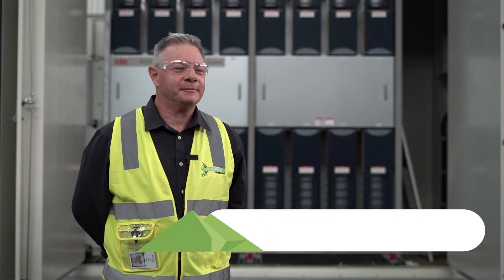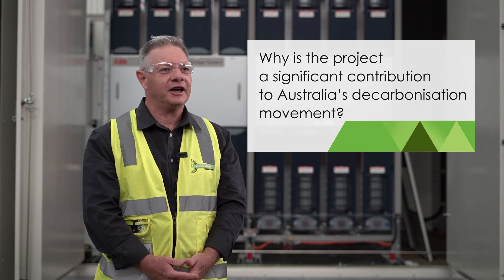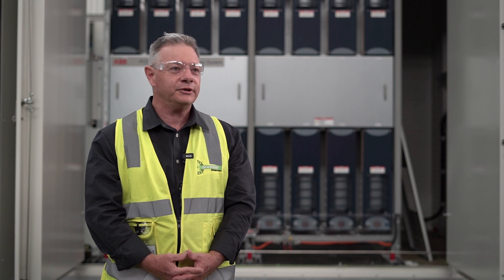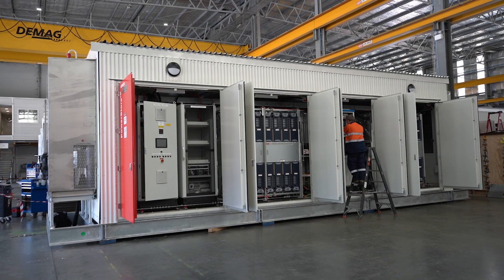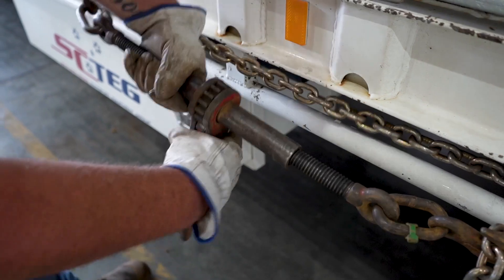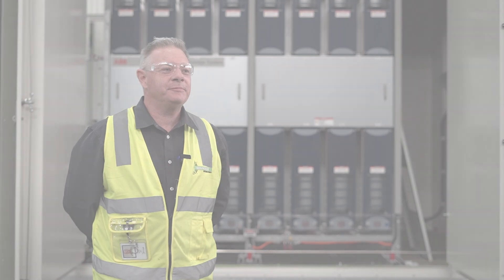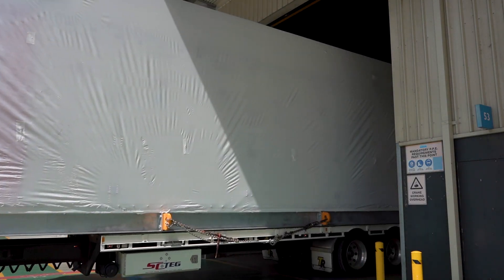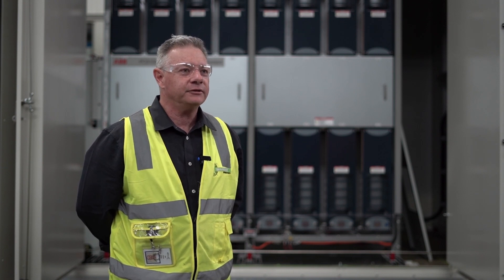Murray Engineering Battery Energy Storage Systems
See how Murray Engineering is helping to drive the renewable energy transition in the Northern Territory, and contribute to a cleaner energy future, with quality Battery Energy Storage Systems from Murray Engineering.